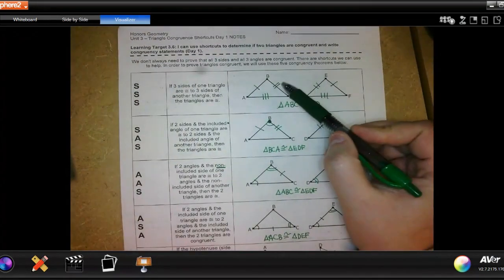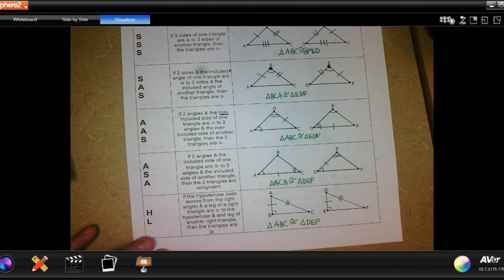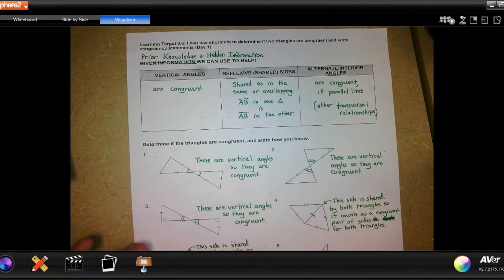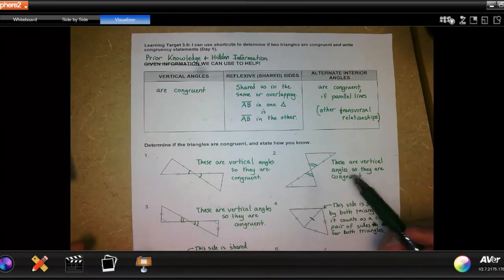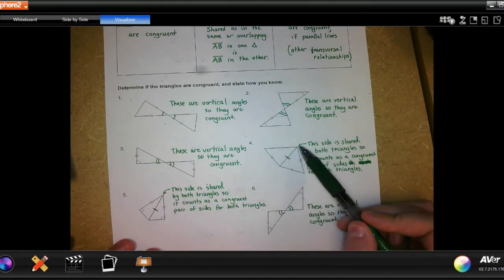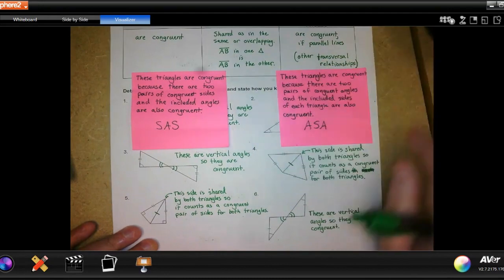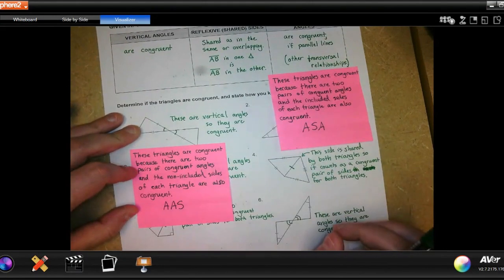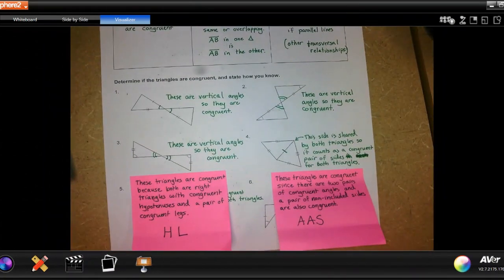Introduction to Triangle Congruency Shortcuts